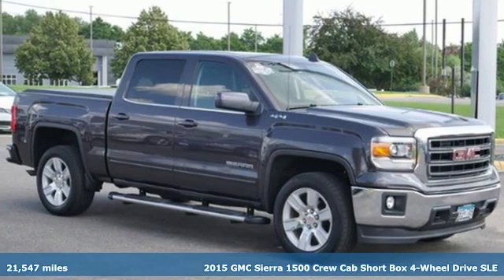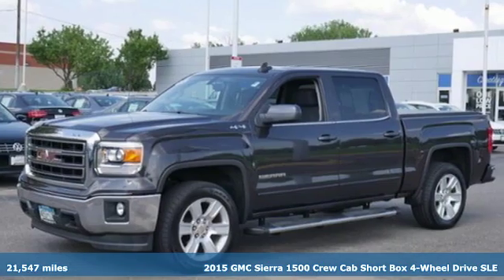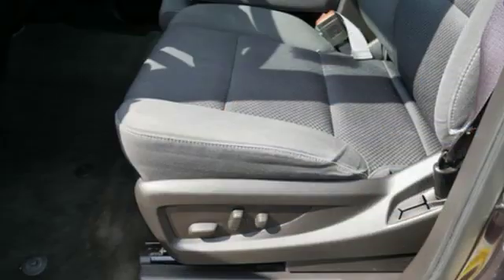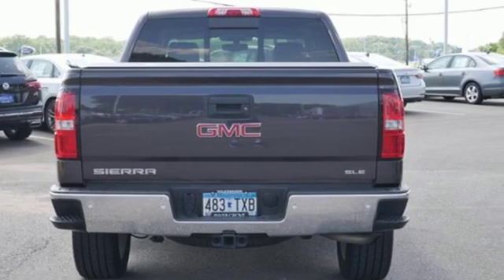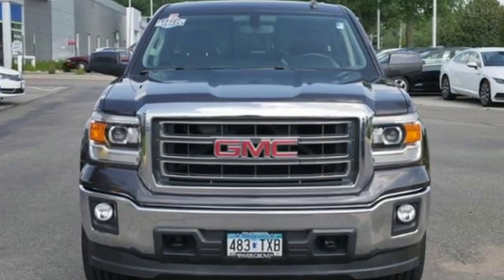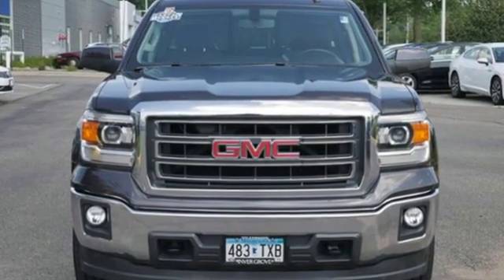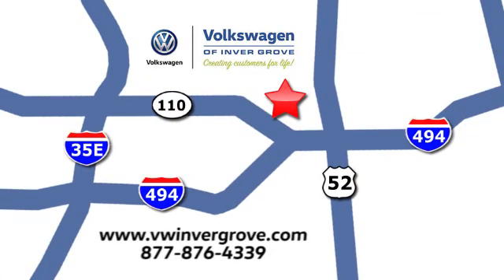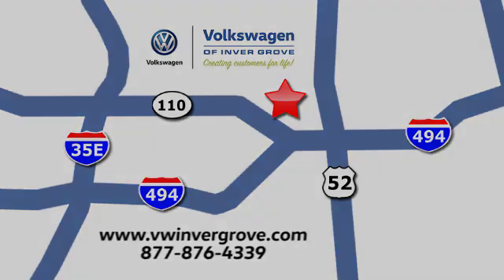Used 2015 GMC Sierra 1500 Saint Paul MN Minneapolis, MN G91096A - SOLD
Year: 2015
Make: GMC
Model: Sierra 1500
Trim: 4WD Crew Cab 143.5 SLE 5.3L 8Cyl
Engine: 323 L 8 Cyl. Cyl.
Transmission: 6-Speed A/T
Color: Iridium Metallic
Interior: Jet Black
Mileage: 21547
Stock #: G91096A
VIN: 3GTU2UEC7FG301178
REARVIEW CAMERA SYSTEM, BLUETOOTH, HEATED SEATS, TOW PACKAGE, USB PORTS, TRAILER BRAKE CONTROLLER, 6-Speed Automatic Electronic with Overdrive, 4WD, Jet Black w/Cloth Seat Trim, 10-Way Power Driver's Seat Adjuster, 110-Volt AC Power Outlet, Dual-Zone Automatic Climate Control, Electric Rear-Window Defogger, Front Halogen Fog Lamps, Power Adjustable Pedals, Power Sliding Rear Window, Remote Vehicle Starter System, SLE Convenience Package, SLE Value Package, Theft Deterrent System (Unauthorized Entry), Trailering Equipment, Ultrasonic Rear Park Assist, Universal Home Remote, Wheels: 20 x 9 Ultra Bright Machined Alum.. CARFAX One-Owner. Iridium Metallic 2015 GMC Sierra 1500 SLE 4WD 6-Speed Automatic Electronic with Overdrive V8brbrAt Volkswagen of Inver Grove we create customers for life. When you buy an used car at Volkswagen of Inver Grove you get your first oil change FREE!! Recent Arrival! Odometer is 30381 miles below market average!brbrAwards:br * 2015 KBB.com Brand Image AwardsbrOur Promise to You: At Volkswagen of Inver Grove, we use third party software daily to compare our vehicle pricing to all other dealer and private party listings on the internet in the greater Minneapolis St. Paul Market area. We will post One Low Price, Plain and Simple-Always. And the price will always be below Kelly Blue Book Retail Price. At Volkswagen of Inver Grove you get a great valued priced vehicle right up front! Additionally, we recondition our vehicles to the highest standards. We are committed to making your car buying experience easy and earning your business for life! We sell and service all makes and models of Pre-owned, Used Vehicles, Used Cars, Used Trucks, Used Sport Utility, $10K under used cars, Ford, Chevrolet / Chevy, Honda, Toyota, Porsche, Land Rover, Jaguar, INFINITI, Audi, Nissan, Mazda, Hyundai, Chrysler, Jeep, Dodge, Ram, SRT, Mitsubishi, Lexus, Kia, Volkswagen, Mini, BMW, Mercedes, Fiat, Volvo, GMC, Cadillac, Lincoln as well as other brands. We sell and service all makes and models of Pre-owned, Used Vehicles, Used Cars, Used Trucks, Used Sport Utility, $10K under used cars, Ford, Chevrolet / Chevy, Honda, Toyota, Porsche, Land Rover, Jaguar, INFINITI, Audi, Nissan, Mazda, Hyundai, Chrysler, Jeep, Dodge, Ram, SRT, Mitsubishi, Lexus, Kia, Volkswagen, Mini, BMW, Mercedes, Fiat, Volvo, GMC, Cadillac, Lincoln as well as other brands.brbrReviews:br * Powerful and fuel-efficient engines; many available configurations; well-built, comfortable interior; quiet highway ride. Source: Edmundsbr * If you need a half-ton pickup with the most horsepower and a class-leading 12,000-pound trailer rating, the 2015 GMC Sierra full-size pickup has you covered. Bigger-than-life styling is augmented by a plush interior and a host of cutting-edge safety and communication features. Source: KBB.combr * The GMC Sierra 1500 possesses chiseled features and distinct lines that not only make it look imposing, but increase how aerodynamic it is as well. In front, between the projector beam headlights, there is an incredibly striking and enormous chrome grille. While driving, it takes in a large portion of the air for cooling the engine, and lets the remainder glide across the truck. It is complimented by a bumper made of sculpted steel, a strong angled hood, and bulging fender flares. The changes made to the truck body, and the resulting improvements in air flow, add up to a quieter cabin for you and your passengers. Plus, its new hydraulic body mounts help mitigate vibrations to give you a smoother and more comfortable ride. The seats utilize a new design for lasting comfort, and reduced fatigue. On select models, the instrument panel incorporates a high-end soft feel, combined with trim made of aluminum for an overall look that is very stylish. The instrument panel has been laid out in such a way that your controls are now easier to get to and see, with la

If you haven’t checked out the new website, visit vwInverGrove.com and take a look. You’ll find incredible deals including online-only specials, plus